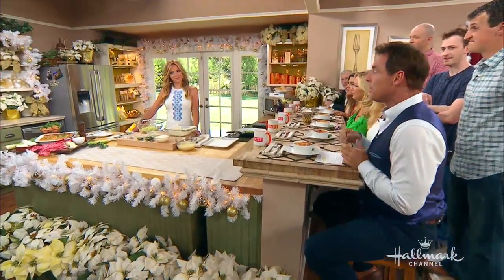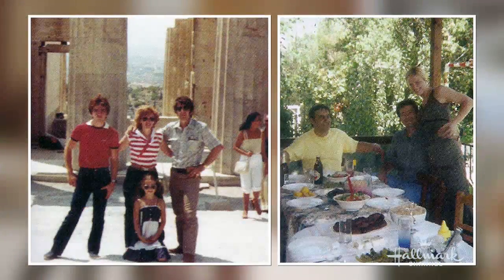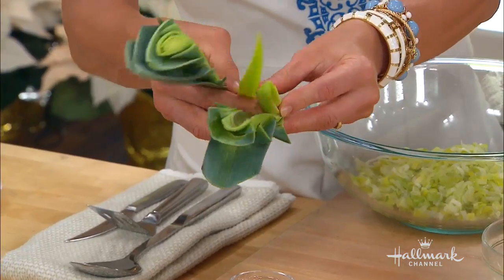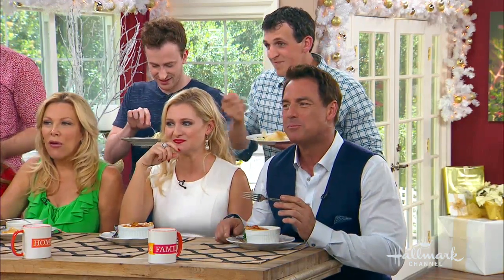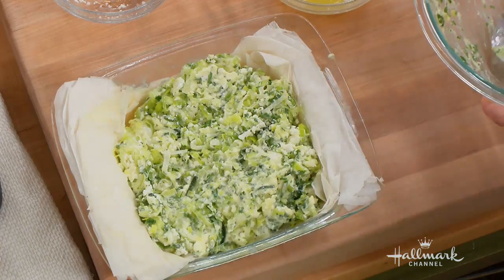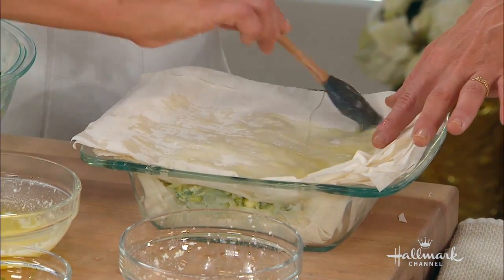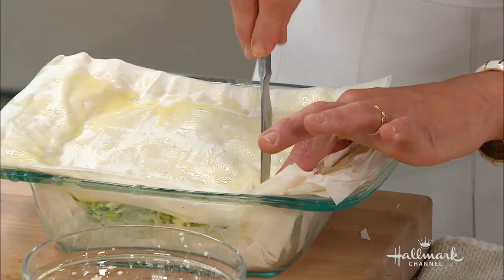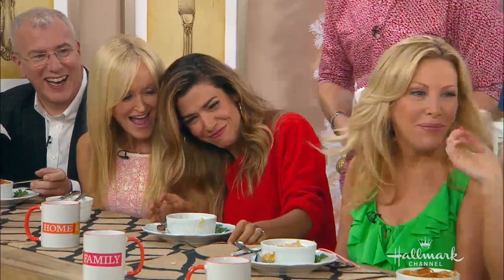Recipe - Debbie Matenopolous’ Leek and Cheese Filled Pie – Home & Family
Debbie Matenopolous shares her recipe for a Greek favorite, prasopita, which is leek and cheese-filled pie. This delicious savory pie is a staple in Greek cooking and was also a favorite of Debbie’s late father.